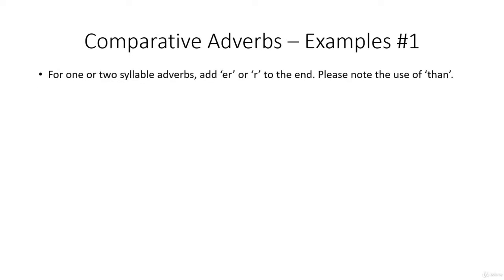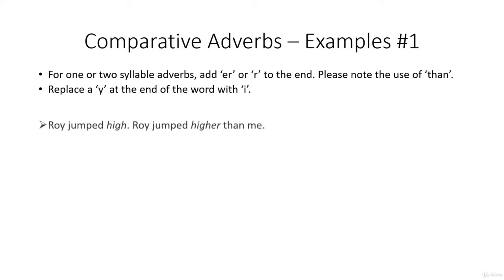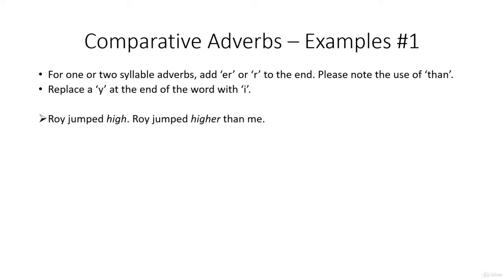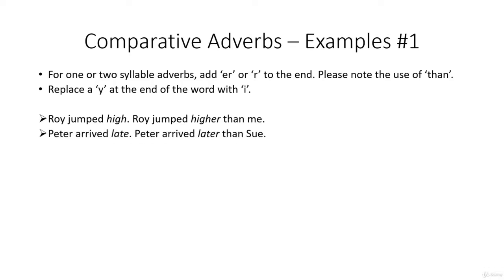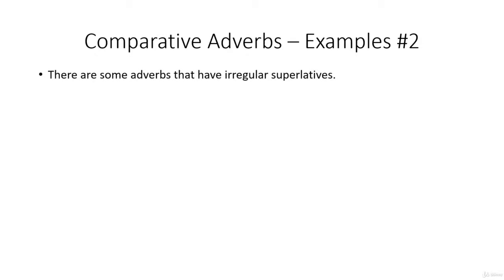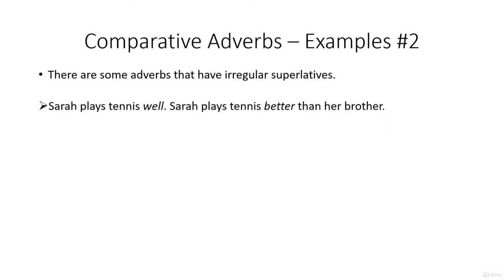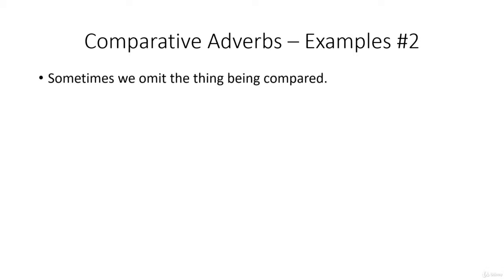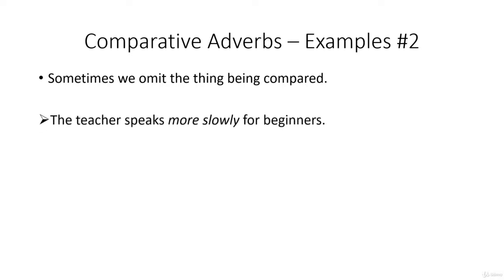Adverbs Comparative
Engliah Grammar